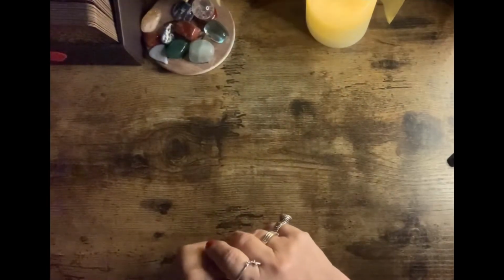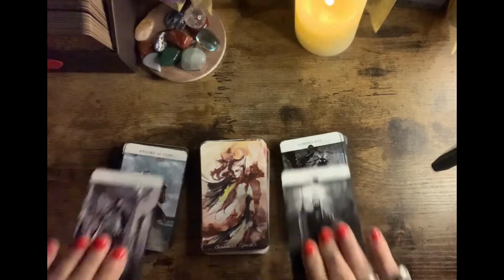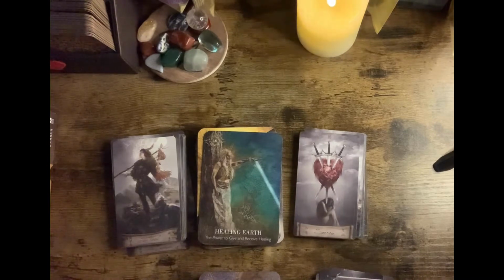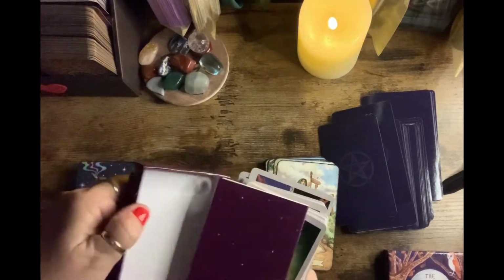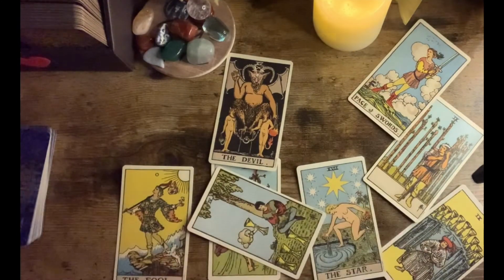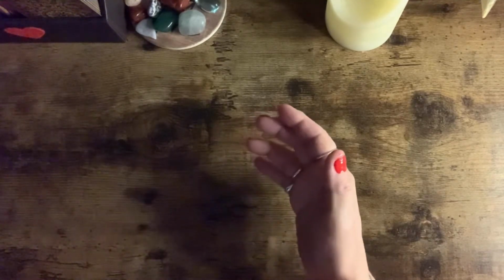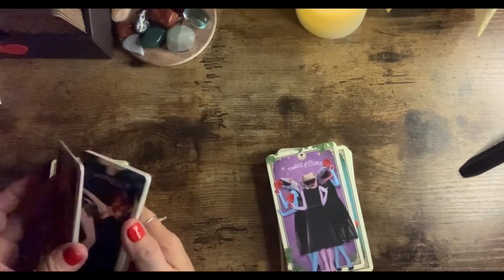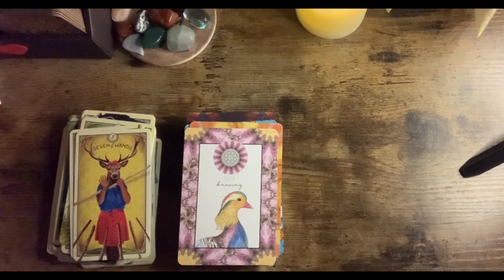Tarot & Oracle Pairings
These are some of my favorite Tarot and Oracle pairings….I hope you enjoy!